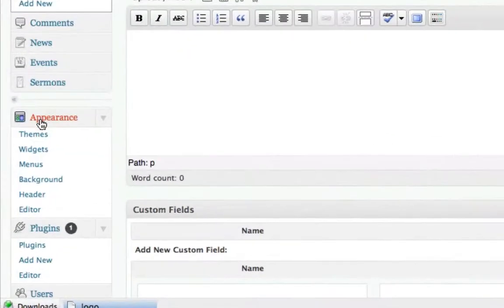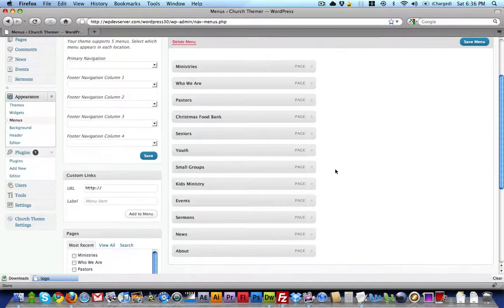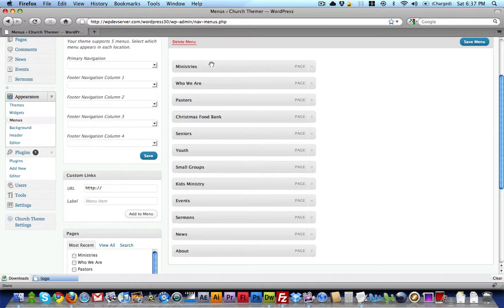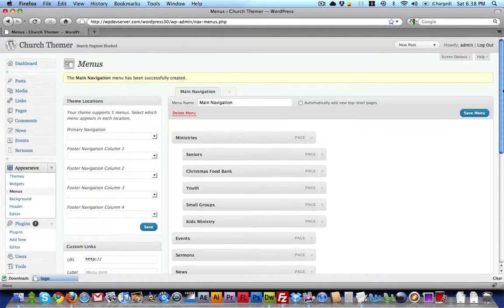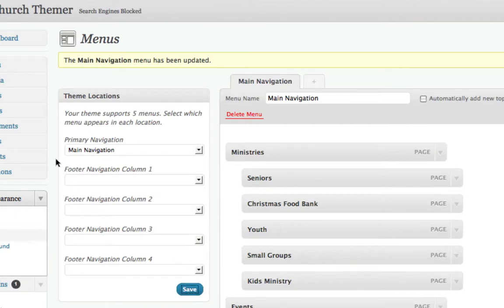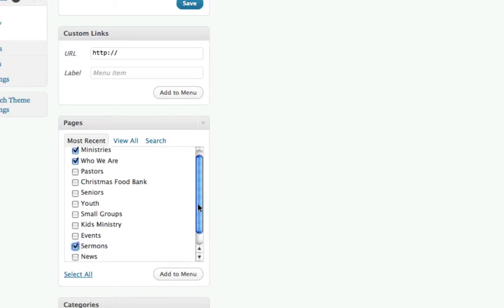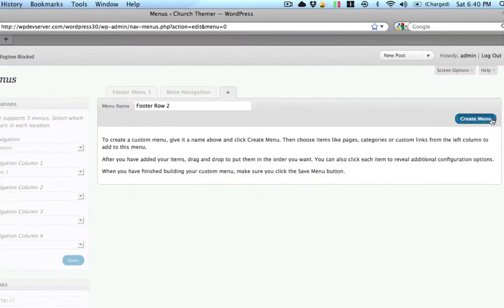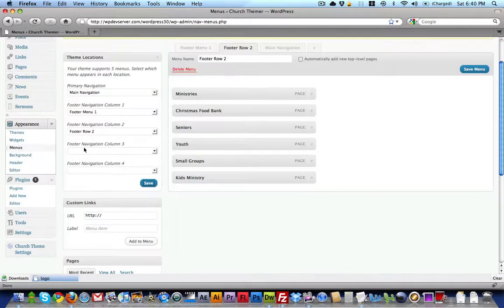Church Themer - Moses Theme Menus Setup Tutorial